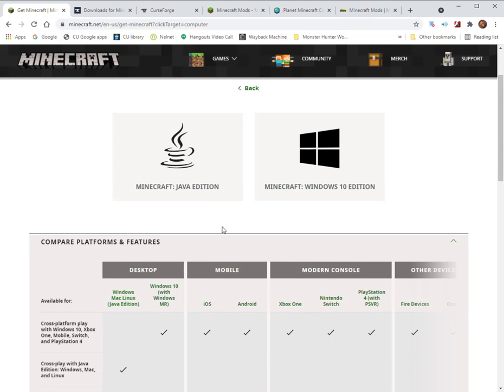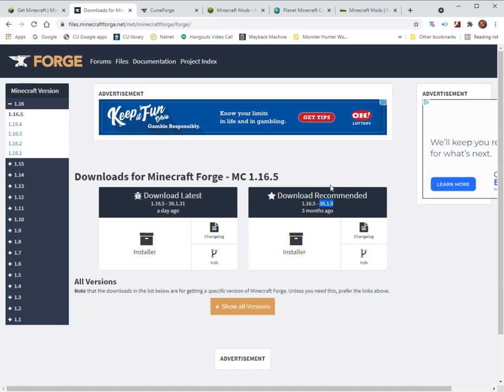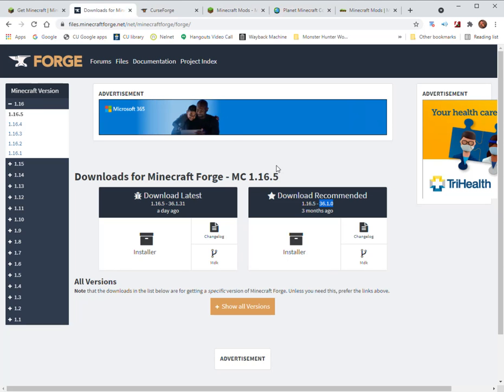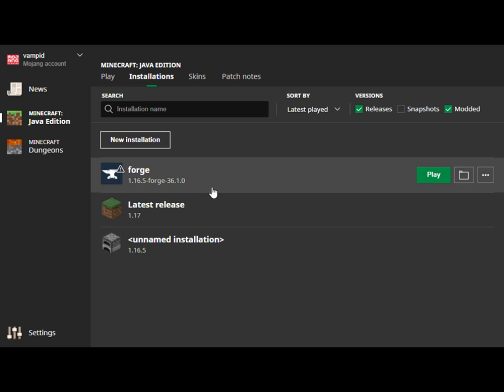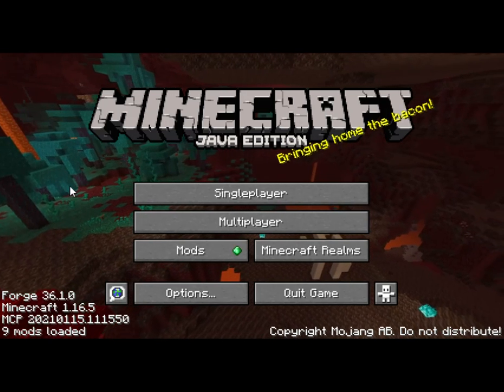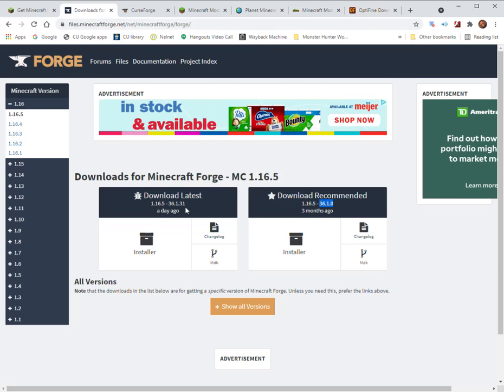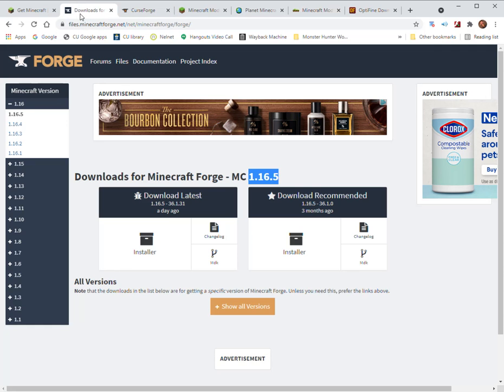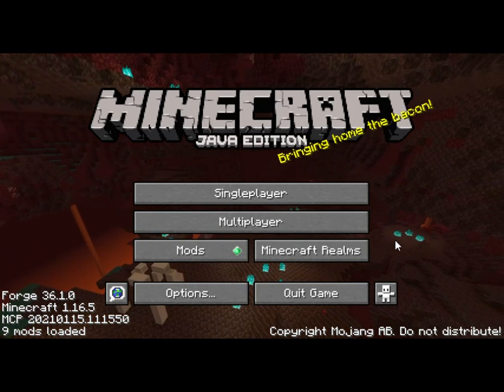How to Setup Minecraft for Mods, download, install and use Forge and Optifine at the same time.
Instructions on how to use optifine and forge at the same time.  Look here if you want to see how to make it all work together.